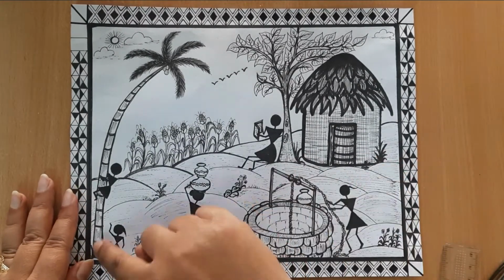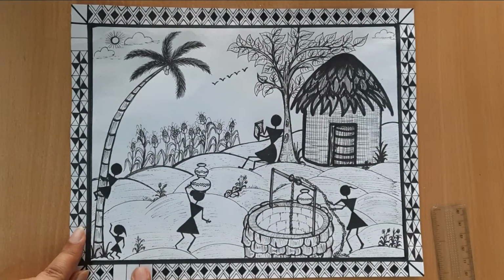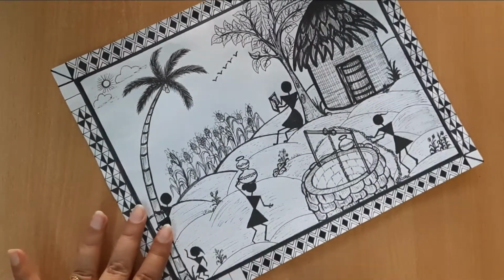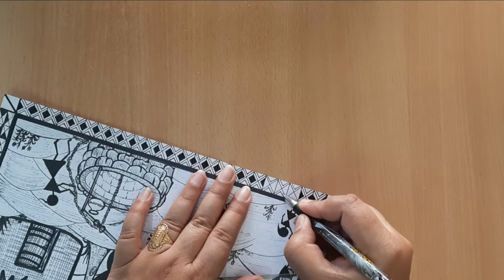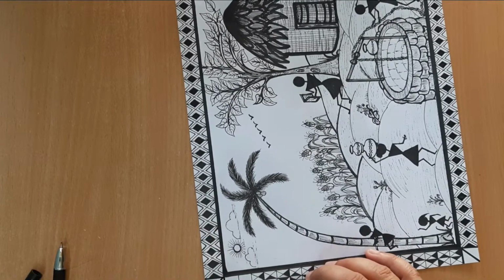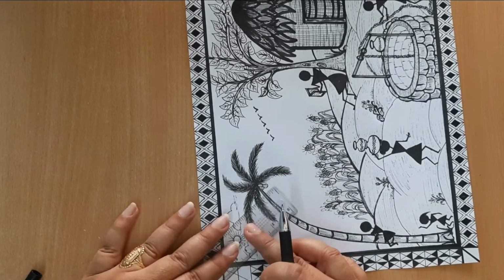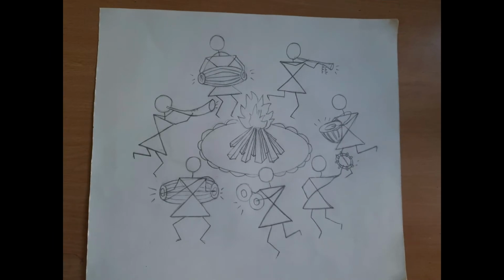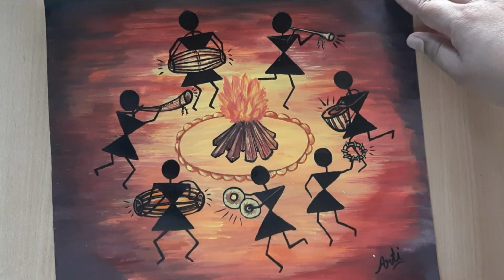Latest drawing of Warli art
Hello everyone. Here are two different ideas of Warli Art.Hope u will like it.